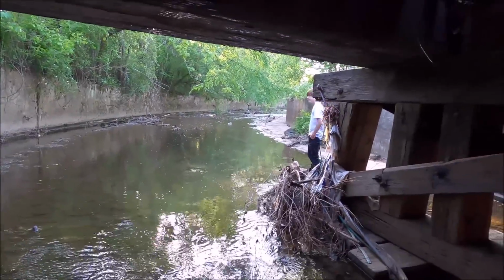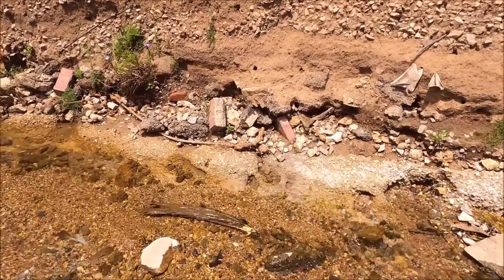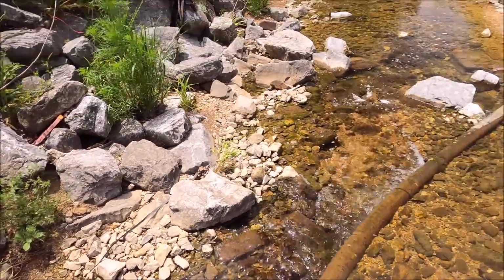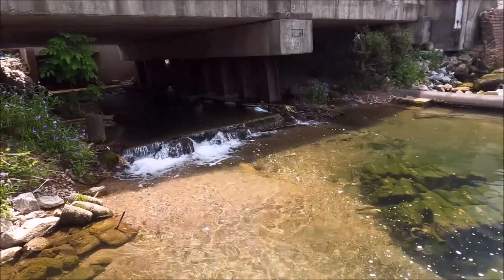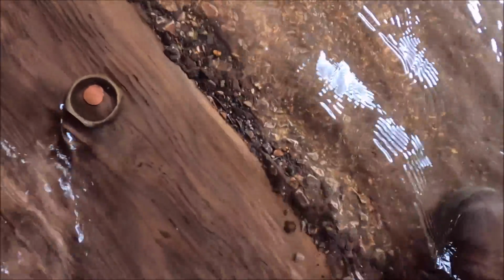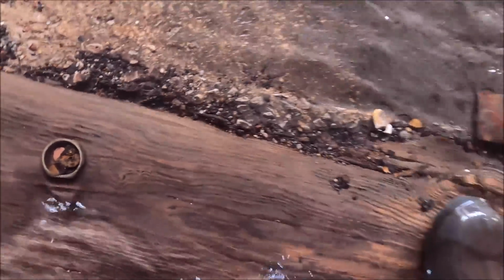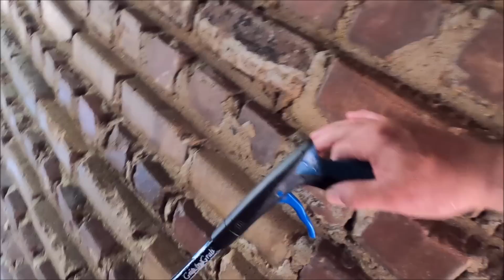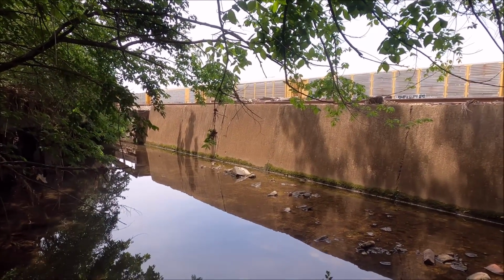So Where do Creeks Begin? City Creek Treasure Hunt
Some of my favorite scenery